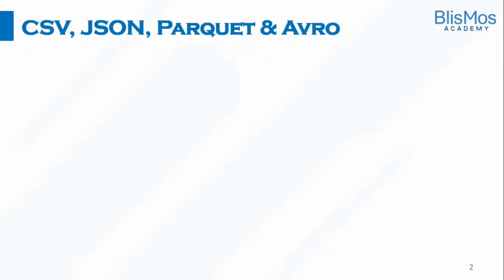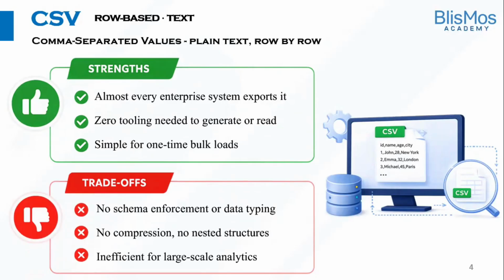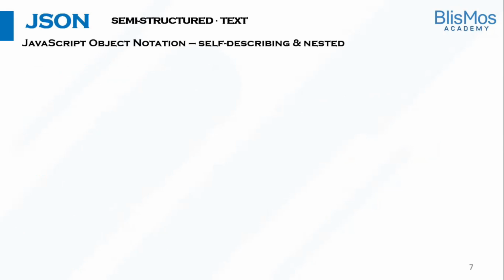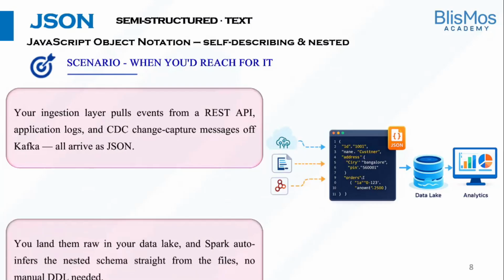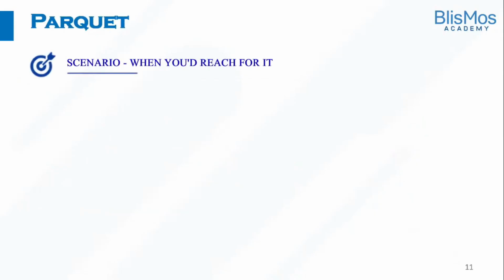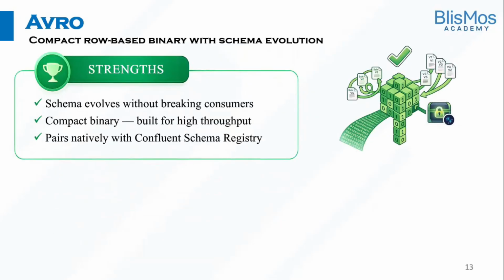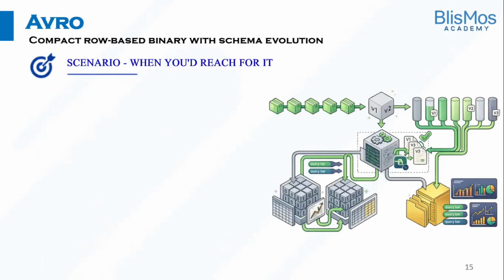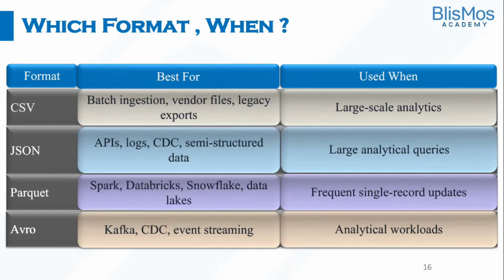CSV vs JSON vs Parquet vs Avro: Which Data Format Should You Use?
Choosing the right data format is an important decision in Data Engineering. But when should you use CSV, JSON, Parquet, or Avro?
In this video, we break down these four popular data formats and explain their differences with practical Data Engineering scenarios.

You'll learn:
✅ What is CSV and when to use it
✅ What is JSON and why it's popular for APIs and semi-structured data
✅ Why Parquet is preferred for large-scale analytics
✅ What makes Avro useful for Kafka, CDC, and streaming workloads
✅ Row-based vs columnar storage
✅ Schema and data types
✅ Compression and storage efficiency
✅ Query and processing performance
✅ Real-world use cases for each format
✅ How to choose the right format for your data pipeline

By the end of this video, you'll understand that there is no single "best" data format. The right choice depends on how your data will be used, processed, and consumed downstream.

📌 Key takeaway:
Match the data format to the workload and access pattern.
Whether you're a beginner learning Data Engineering or preparing for Data Engineer interviews, this comparison will help you understand one of the fundamental concepts used in modern data pipelines.

📚 Follow Blismos Academy for more practical Data Engineering, Big Data, Cloud, ETL, and Analytics content.